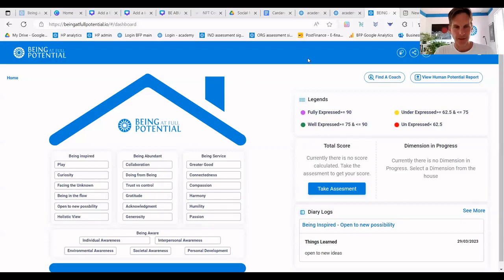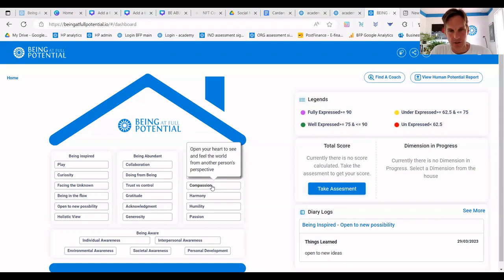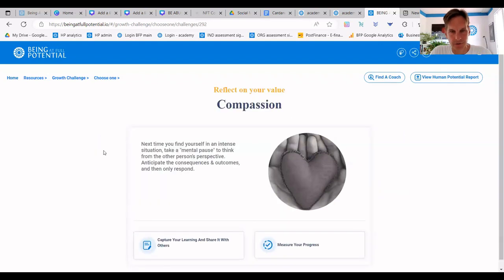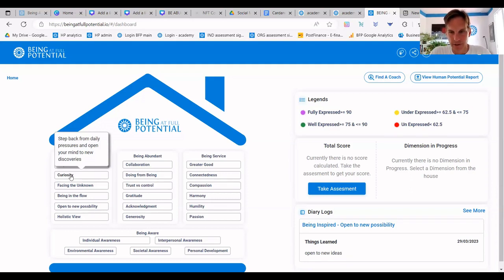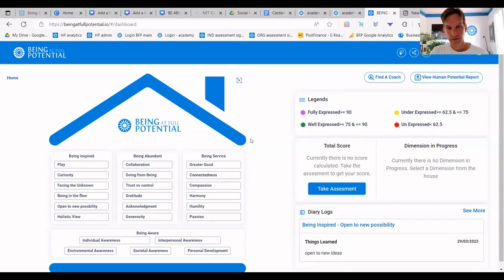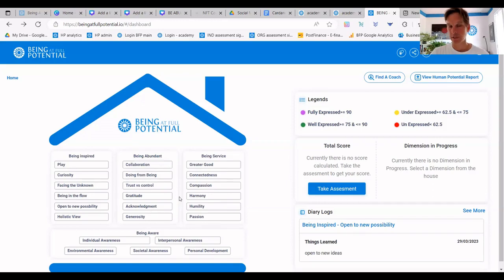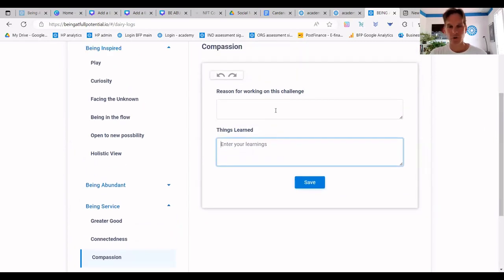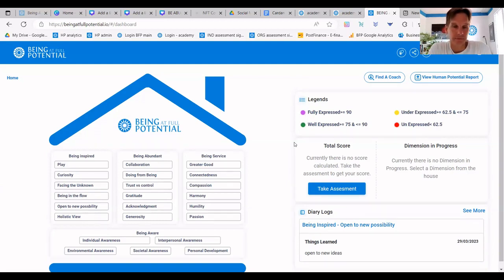Module 4: Frameworks to apply the BEING at work (Part 3: Portal for Human Potential Development)